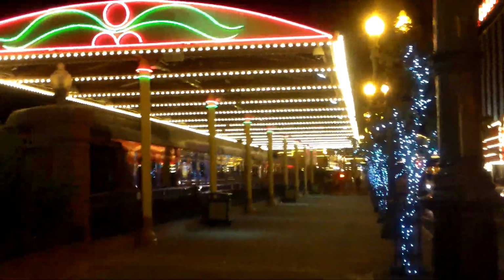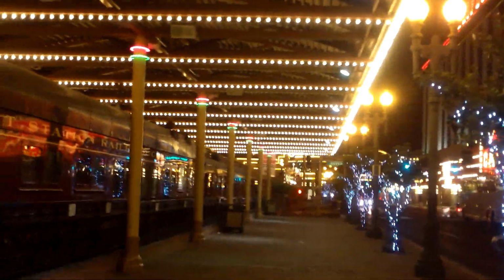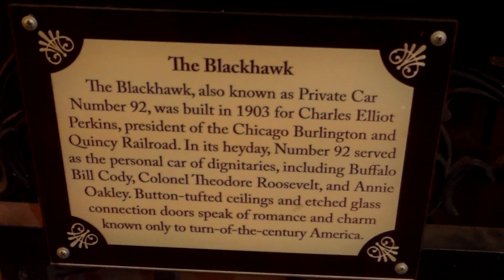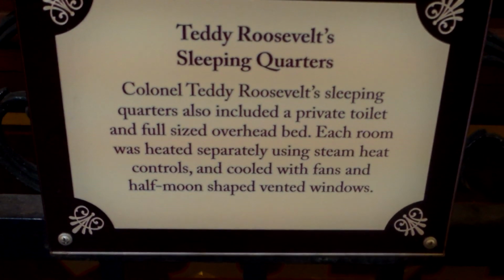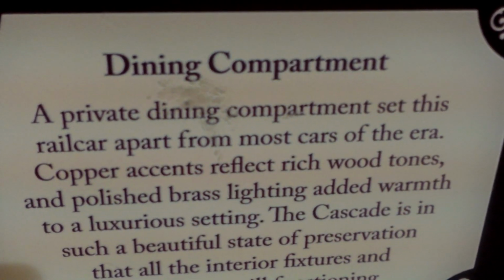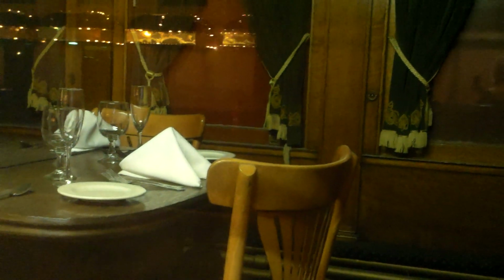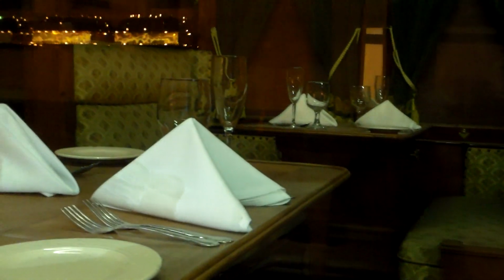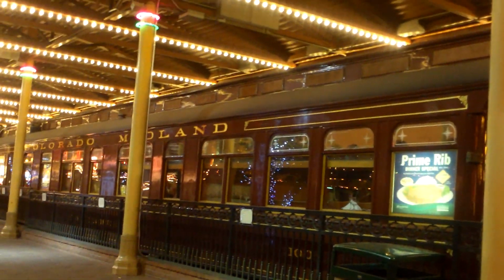Free Vegas Attraction: Buffalo Bill Train by Main Street - Things to do for Free in Vegas